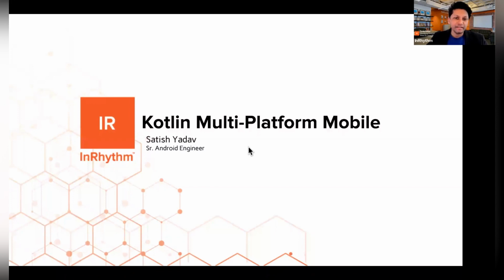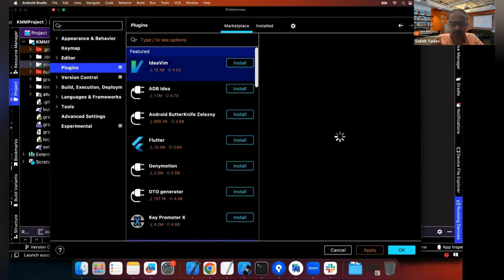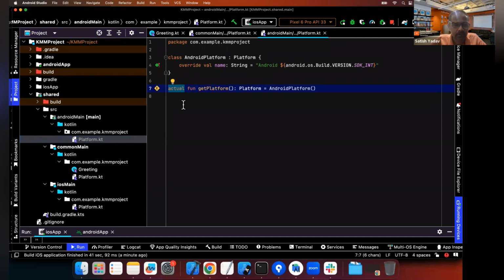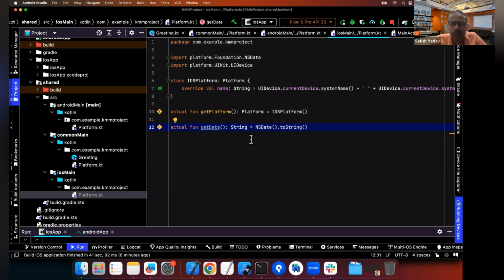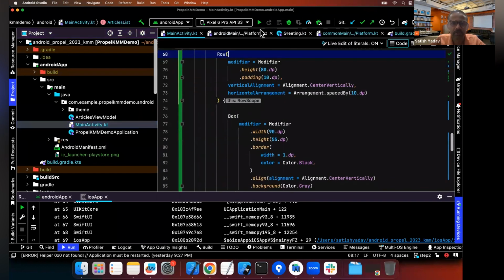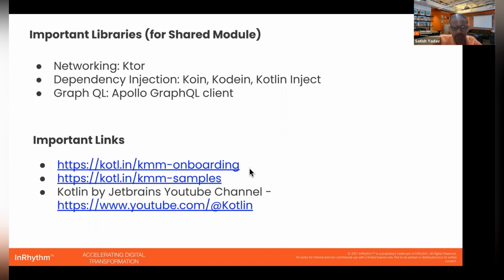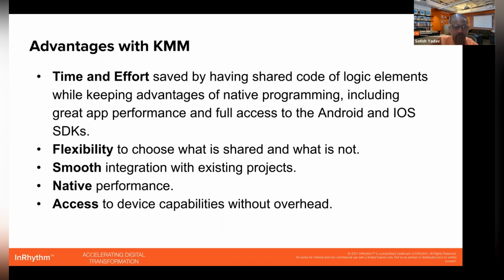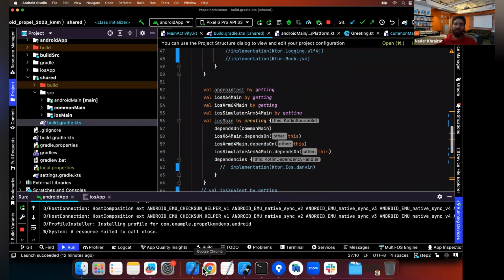Lightning Talk / Kotlin Multi-Platform Mobile / March 16th 2023 / Satish Yadav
This week, InRhythm’s own Senior Android Engineer, Satish Yadav is going to take us on a technical deep-dive industry look at Kotlin Multi-Platform Mobile and its best use cases.